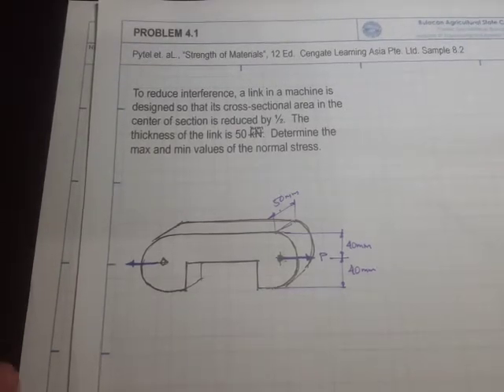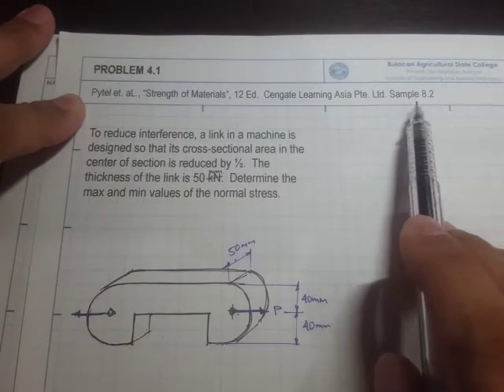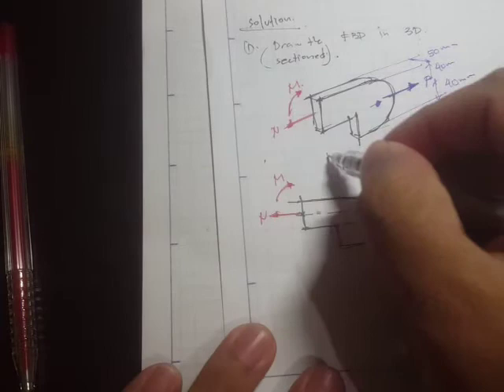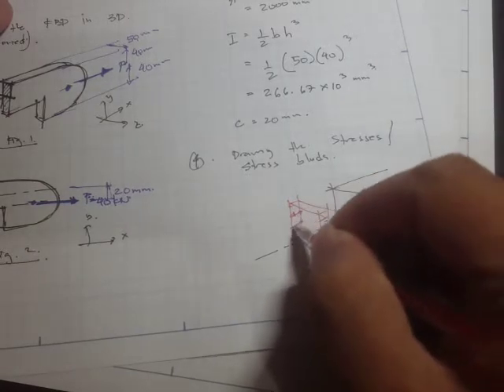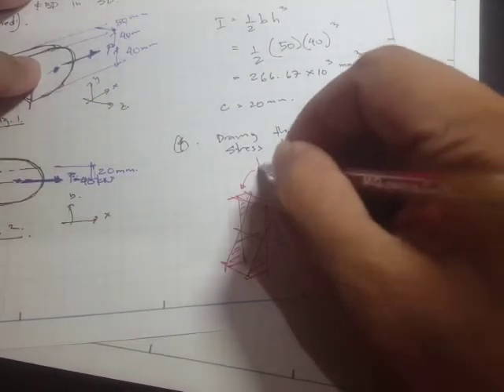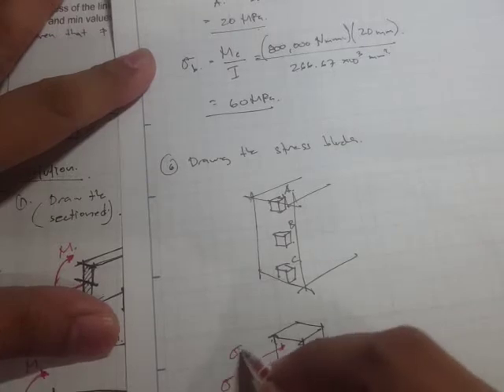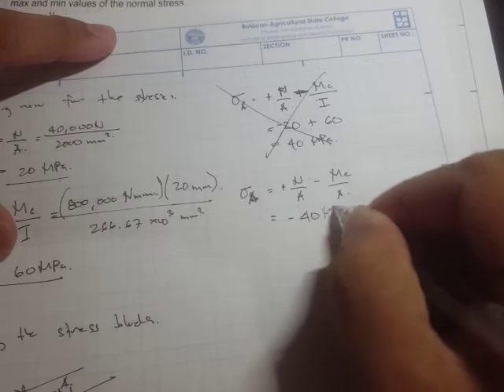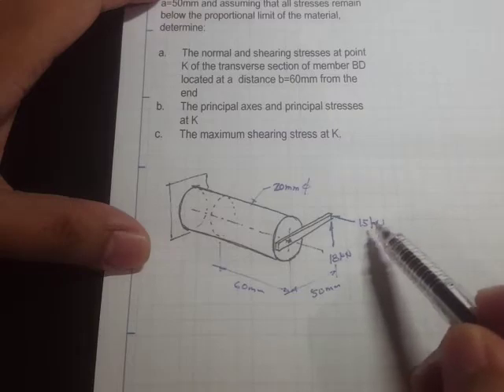ABE153 - 05.02 - Static Stress Analysis (Part2)